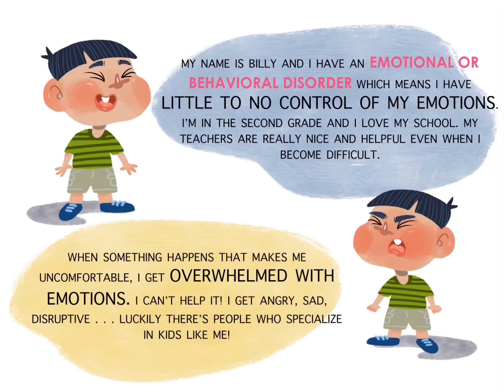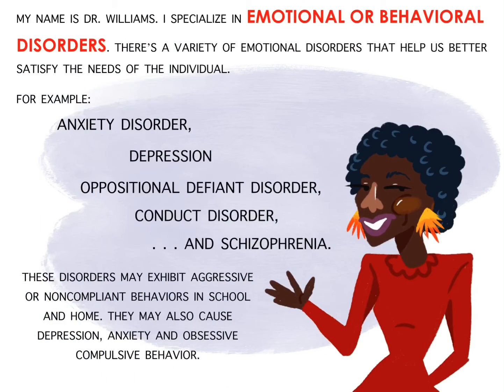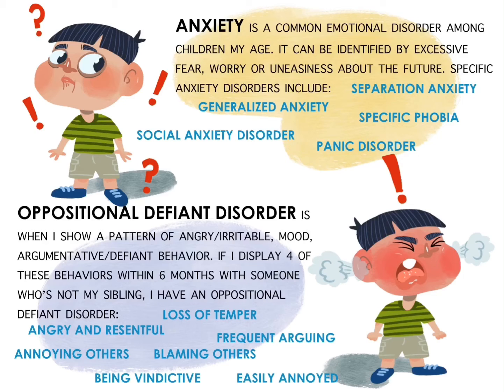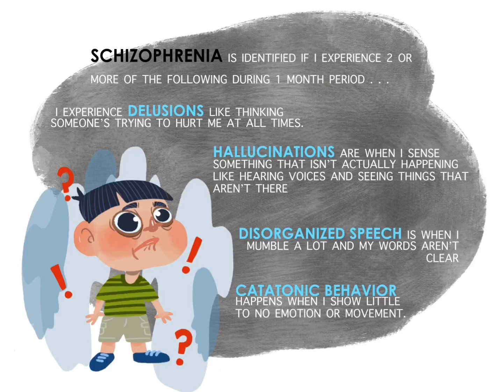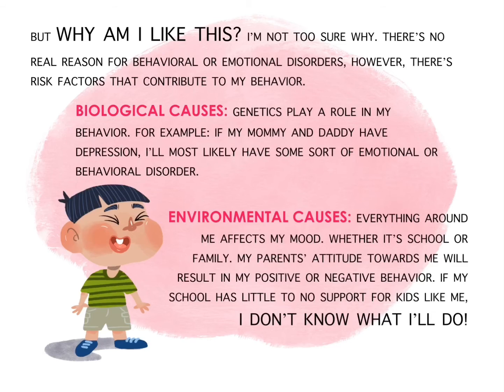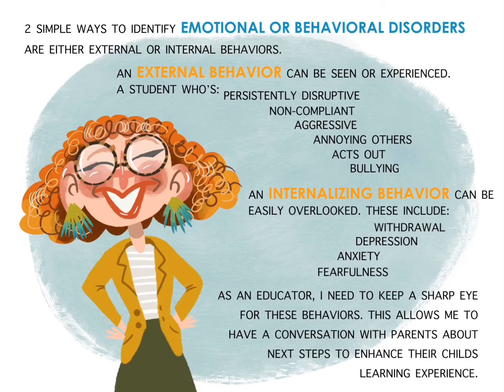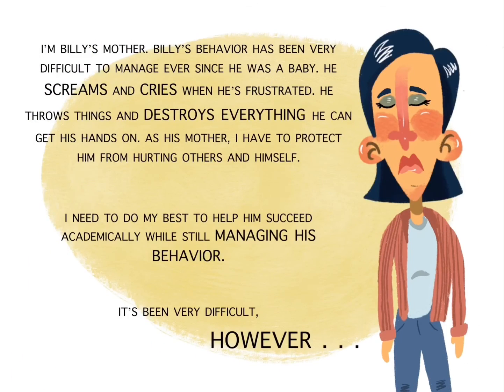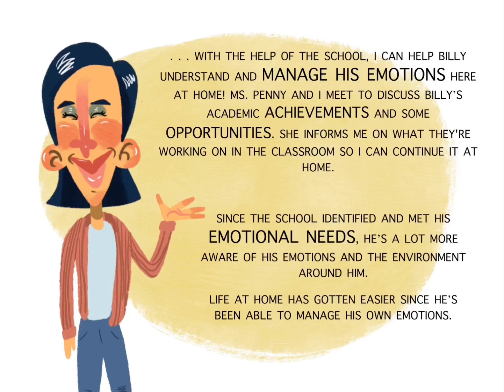My emotions and me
Pre- service teacher students present STEM video. STEM fun all day!